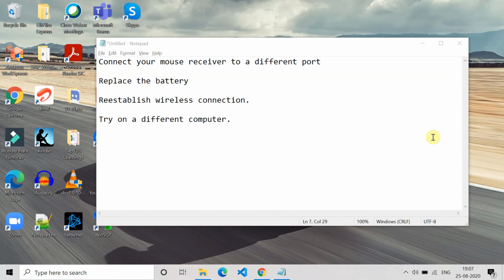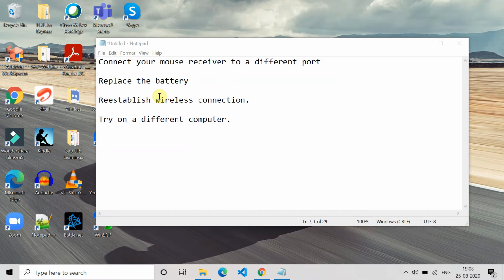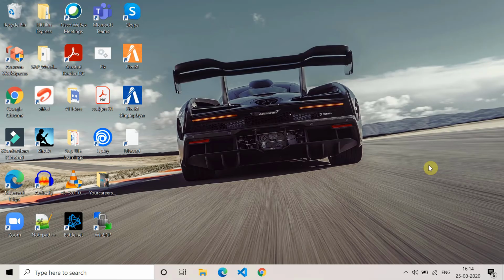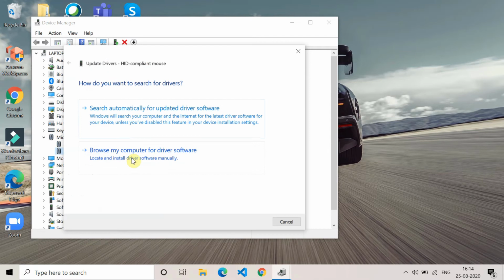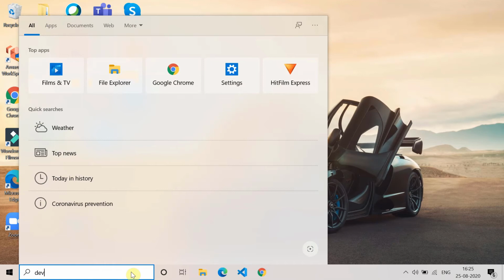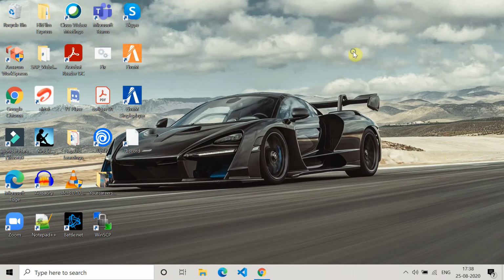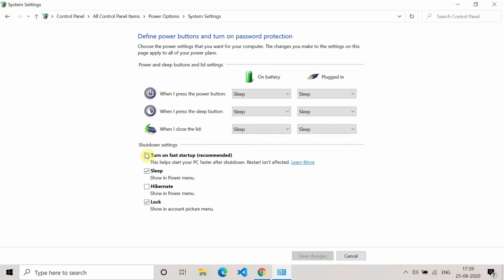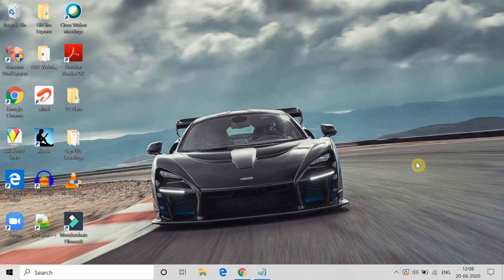How to Fix a Wireless Mouse not Working in Windows 10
How to fix a wireless mouse is not working in Windows 10.

This troubleshooting guide will help you to fix wireless mouse is not working in Windows 10. The basic reason behind this error might be the input is not working properly or booting is not done properly.

The methods explained in this video can be useful to fix one or another possible reason for the error. The methods are explained in this video can be applicable for laptops and computers of all brands like Lenovo, Dell, Hp, Toshiba, and Asus.

Some Useful Tags